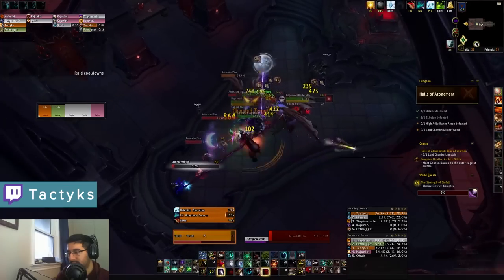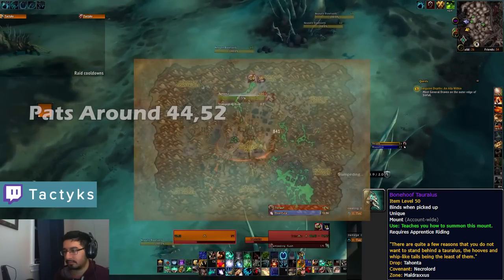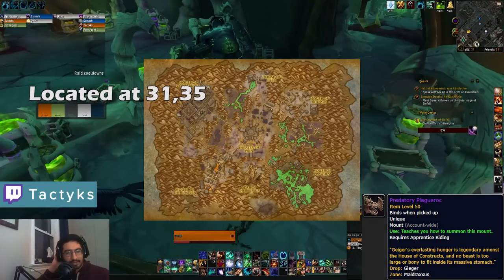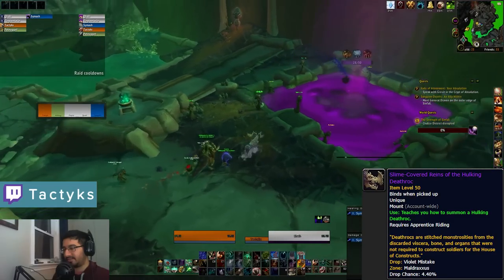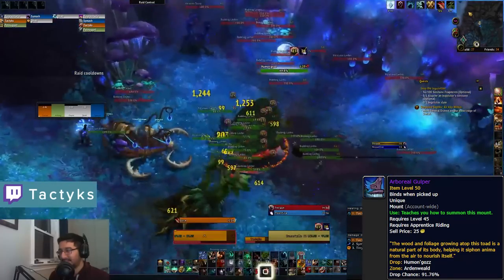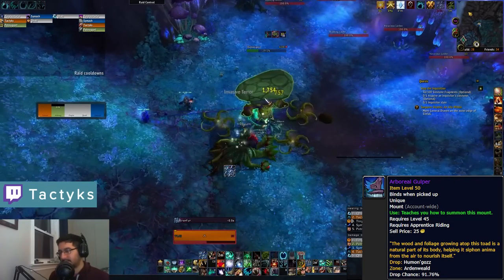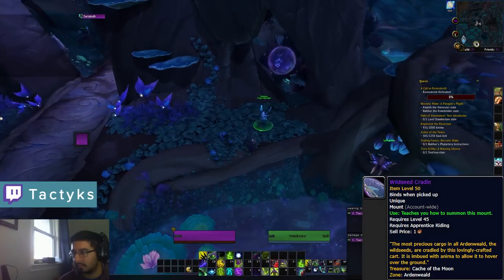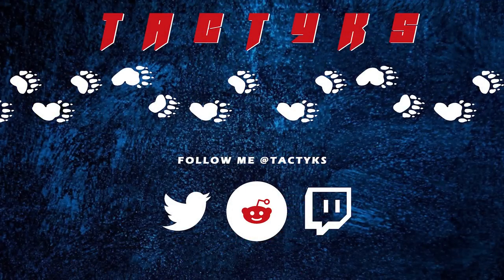10 NEW Shadowlands Mounts and How to get Them | FAST and EASY to Obtain!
Vesper Locations:
Bonehoof Tauralus Rare Coords: 44,52
Blisterback Bloodtusk Rare Coords: 34,80
Predatory Plagueroc Rare Coords: 31,35
Hulking Deathroc Slime Event Coords: 58,74
Spinemaw Gladechewer Maze Location: 29,55
Arboreal Gulper Rare Coords: 32,30
Wildseed Cradle Tool Locations:
Hopecrusher Gargon Rare Coords: 52,52
Endmire Flyer Rare Coords: 62,47

0:00 Intro and Giveaway
1:09 Ascended Skymane
1:50 Bonehoof Tauralus
2:17 Blisterback Bloodtusk
2:46 Predatory Plagueroc
3:26 Hulking Deathroc
4:16 Spinemaw Gladechewer
5:04 Arboreal Gulper
5:45 Wildseed Cradle
6:28 Hopecrusher Gargon
7:03 Endmire Flyer
7:35 Outro and Future Video Plans